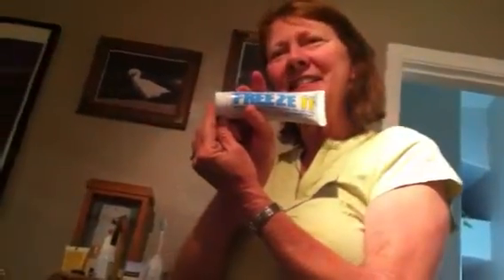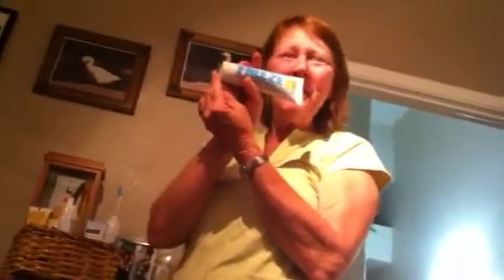My Mother's PSA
We are all dying laughing while my mother demonstrates how to use several items in her basket full of personal products.